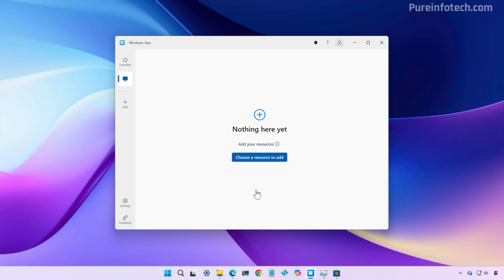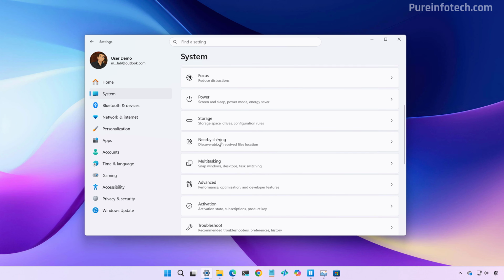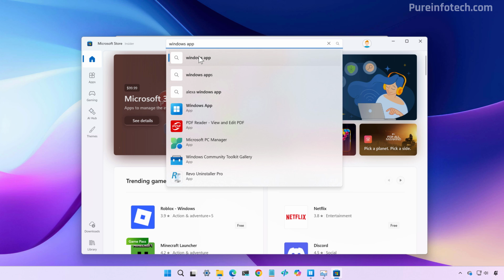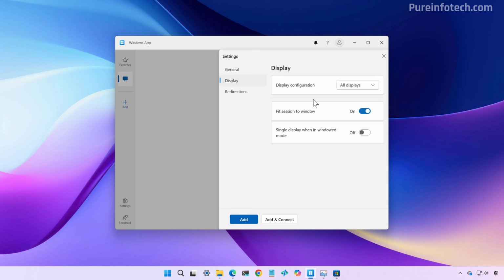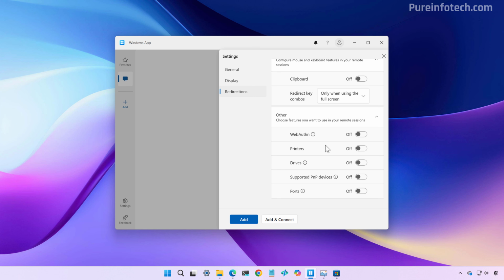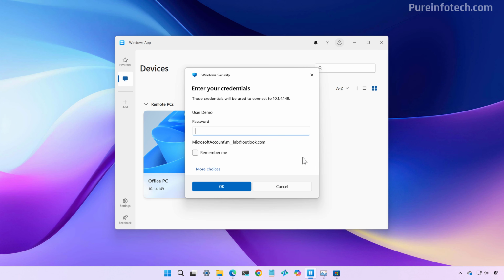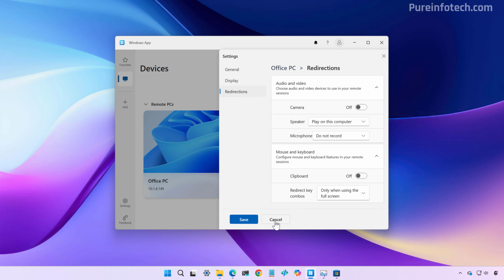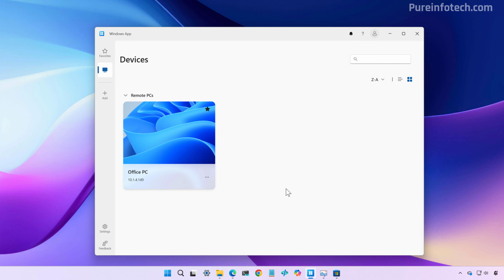Remote Desktop Discontinued, Say Hello to "Windows App" (FULL GUIDE)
See ➡️ Windows 11 now uses the Windows App instead of the retired Remote Desktop app, and here's how to use it to establish a remote connection.

00:00 – Intro
01:20 – Enable Remote Desktop
01:50 – Install Windows App
02:12 – Connect to remote PC
04:03 – Edit remote connection
05:08 – Outro